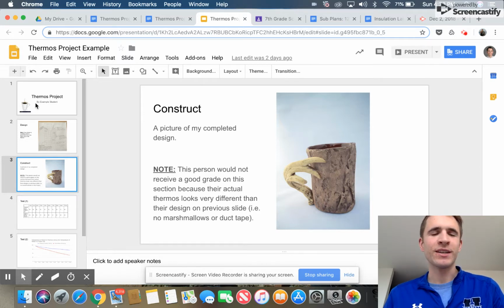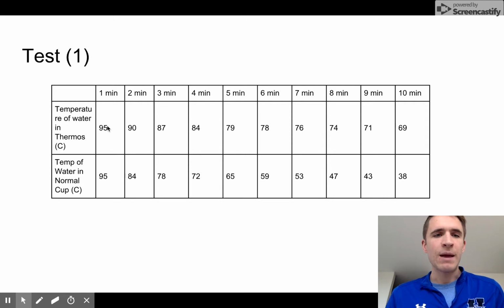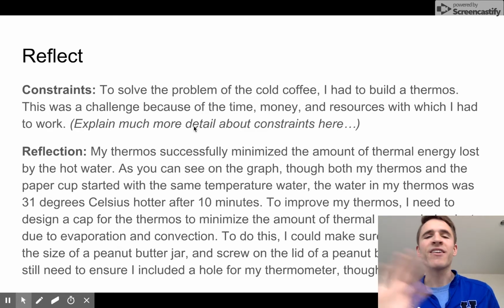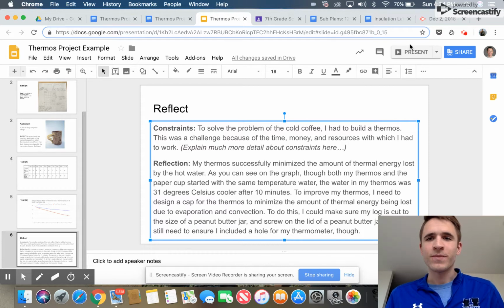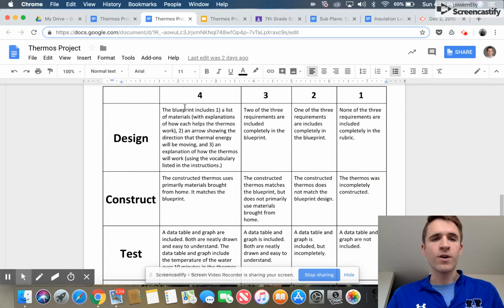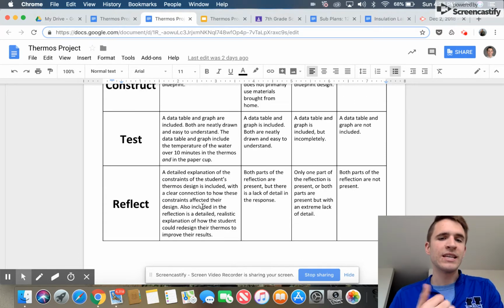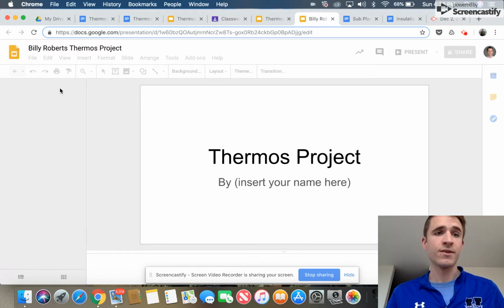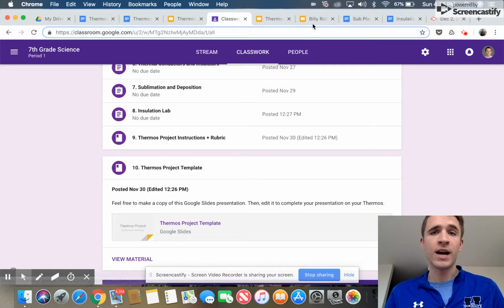Video 2: Thermos Project Explanation